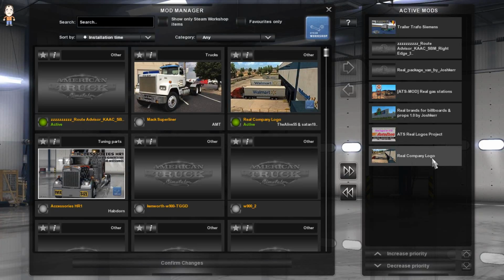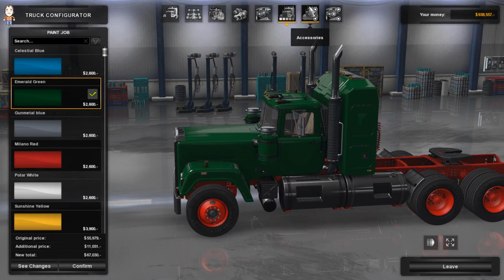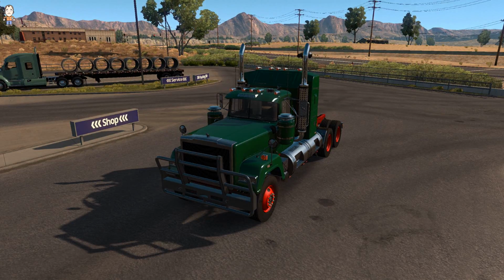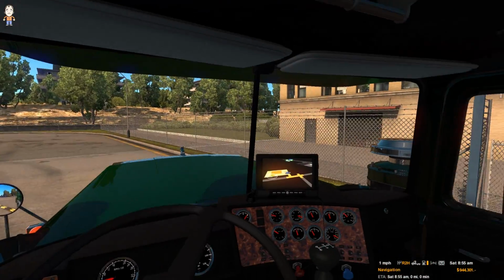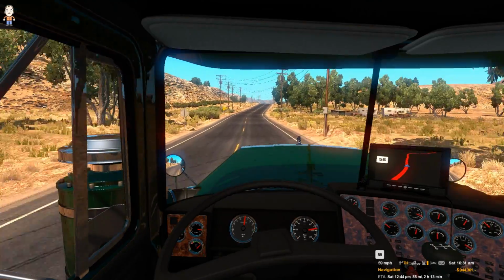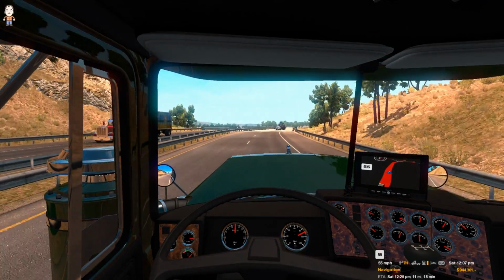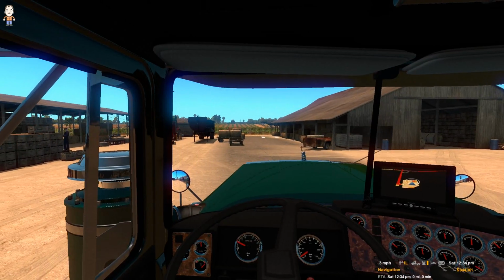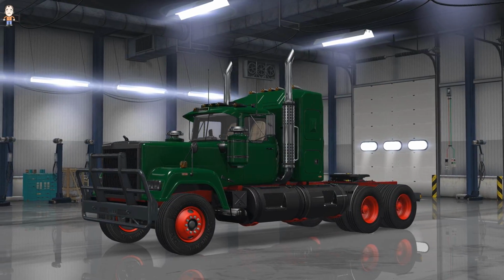ATS v1.5 Map Rescale + Mack Superliner + Siemens 70 ton Transformer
Today we are taking a look at a Mack Superliner mod and pairing this with a 70 ton Siemens transformer trailer.  Also we'll be using a route advisor mod which allows for a cut down version of the stock overlay with custom positioning, a very useful mod especially on trucks with hard to read dashboards.

Game version is 1.5.0.18s (64-bit)

All other 'real company' type mods used in this video can be found on the Steam workshop, just look for the most popular versions :)